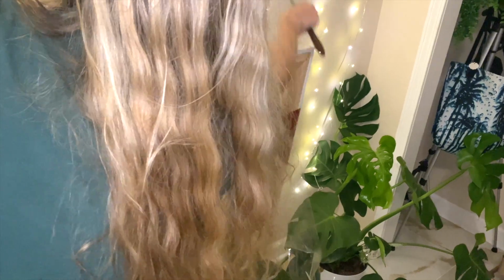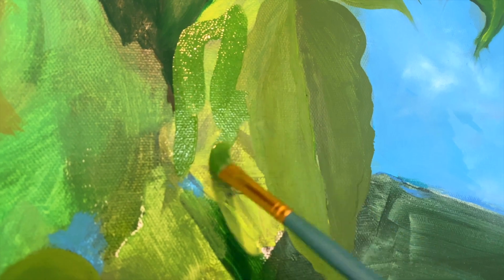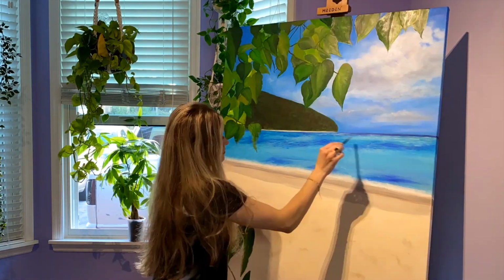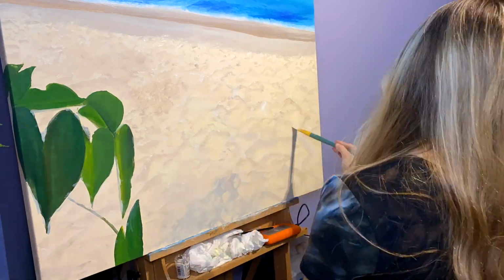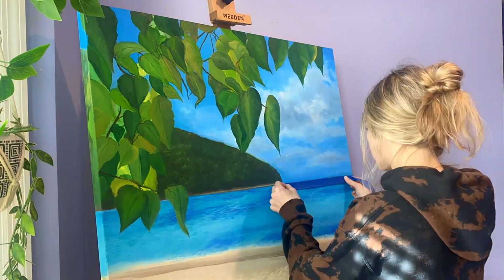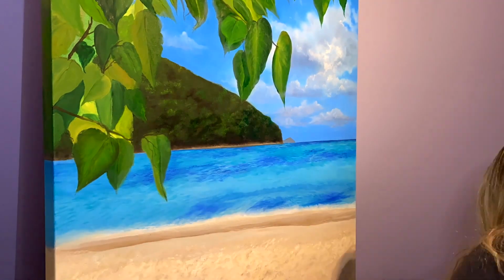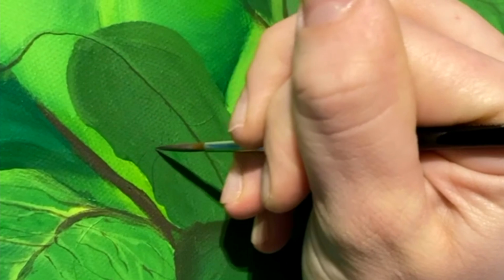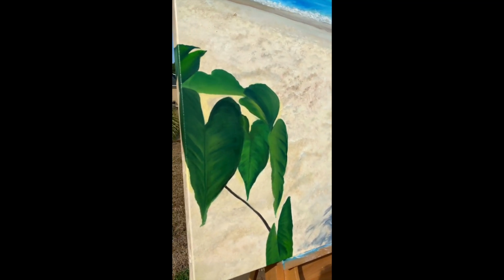Painting My Largest Commission Ever!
Hey guys! Welcome to another oil painting time lapse. In this video I'm working on the largest painting I've ever been commissioned to create!! I hope you enjoy this video as I take you from the very beginning, to the end of this project. This painting was referenced from a photo of Maho Bay, St.John USVI. Enjoy :)

 My paintings are heavily inspired by the ocean, my travels and natures beauty. I'm a seascape and landscape artist painting in a mostly realistic style, using oil paints as my medium. I post weekly tutorials, painting time lapses, art advice and tips, along with artist vlogs & travels where I share a bit more of my life as an artist. I'm so excited and grateful to share my passion for painting with you guys!

For original paintings, fine art prints, merch or personalized artwork.. go check out my art store! I think you'll like it.😊